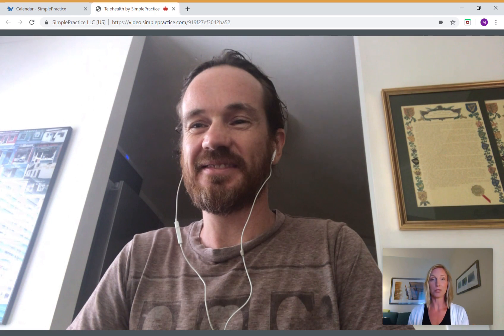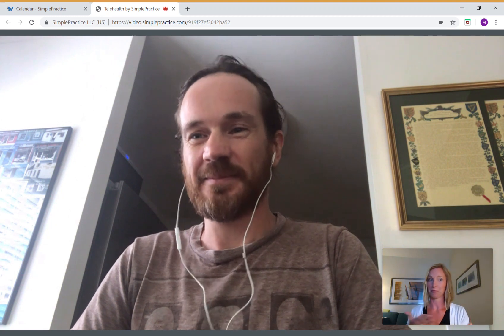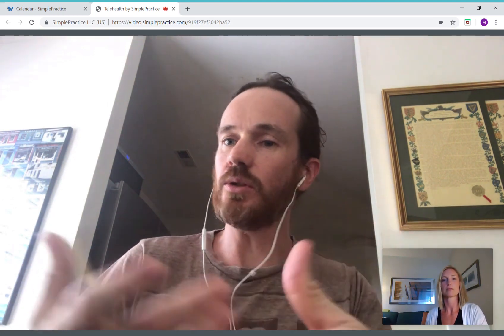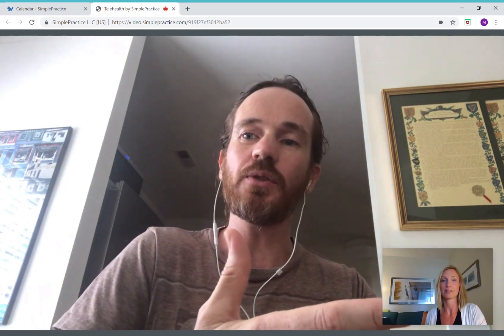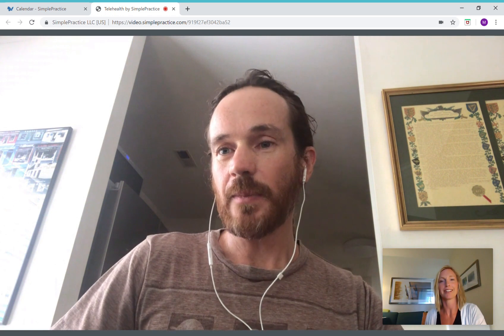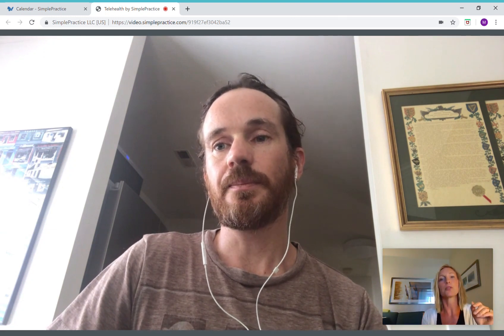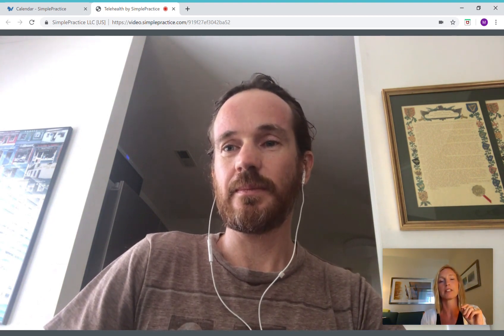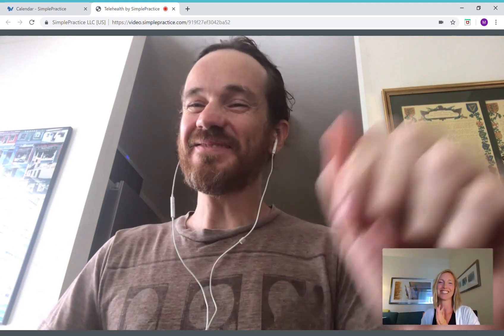How Virtual Hand Care Works. THE ONLINE EXPERIENCE.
Watch how VIRTUAL HAND CARE helps people ONLINE get moving faster and get back to their favorite activities!

Learn how you can get your hand, wrist, elbow, and shoulder moving free from PAIN or STIFFNESS in the comfort of your own HOME!